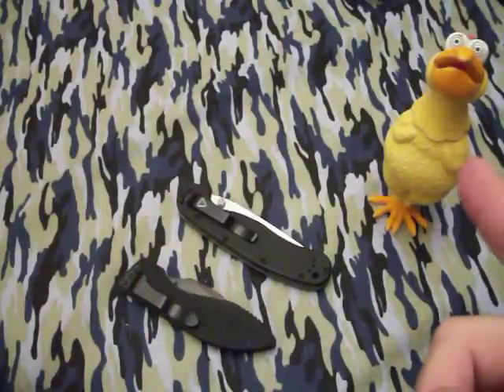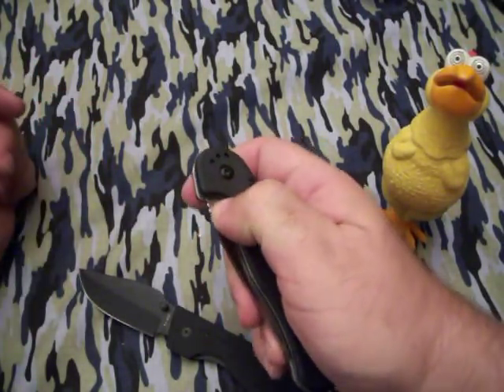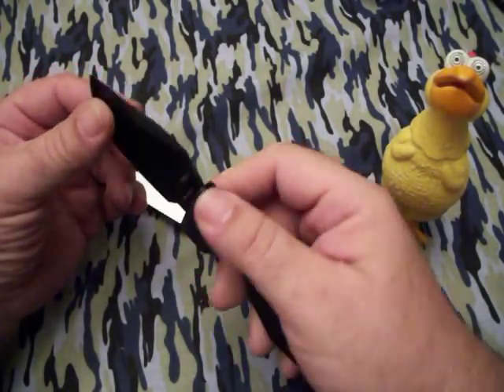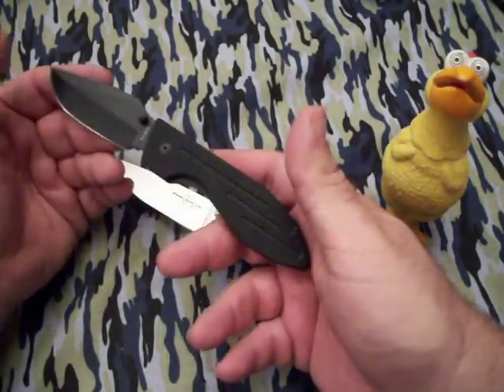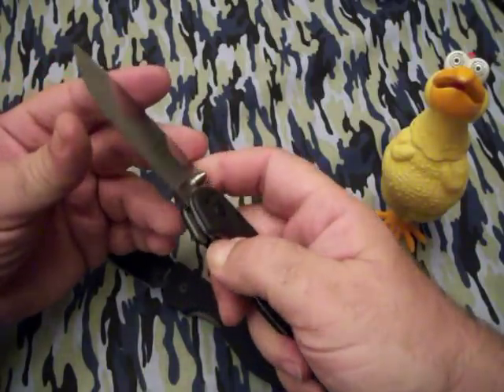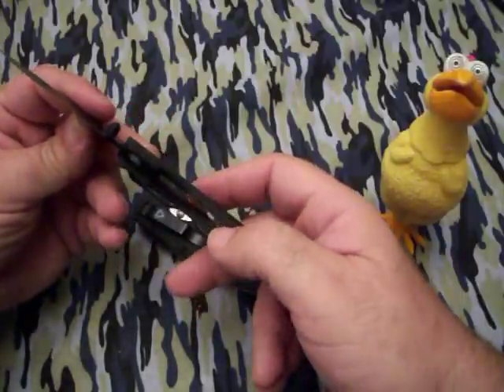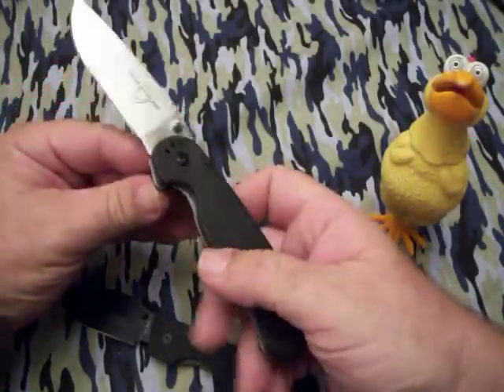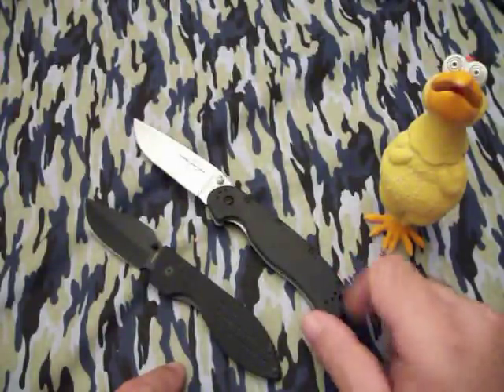WARTHOG-II AND RAT-1!!!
NOT uploaded in order...sorry! First look at the new Warthog-II folder by Ka-Bar, and the RAT-1 folder by Ontario.